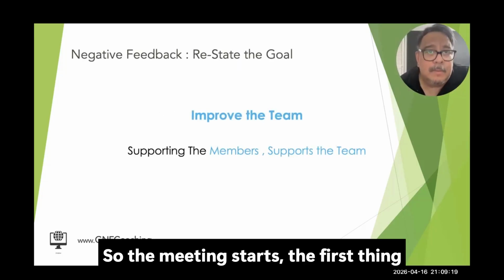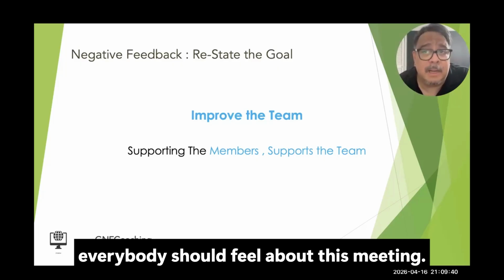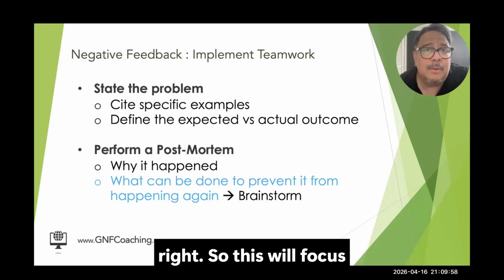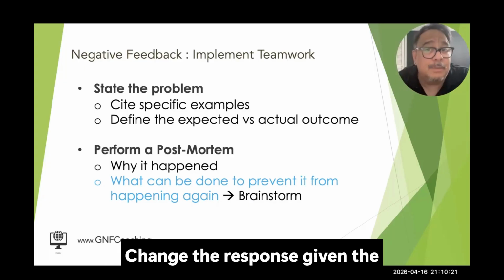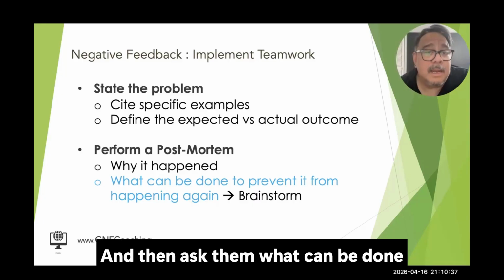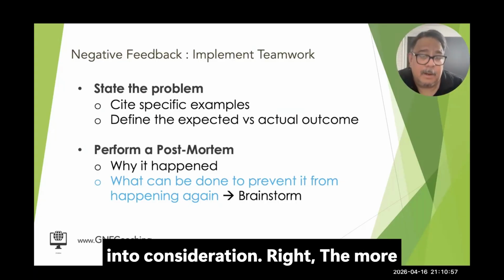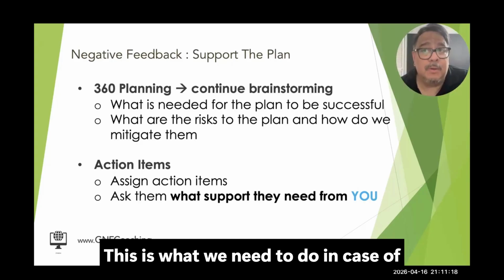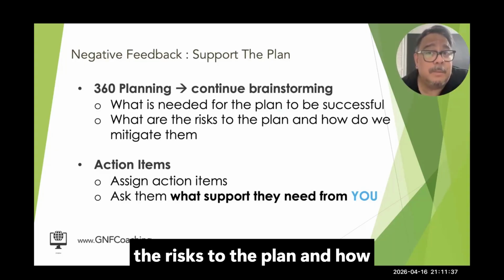Giving Negative Feedback -- How to do it like a PRO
This videos gives you a structure on how to give negative feedback which will have everyone involved walking away feeling empowered.